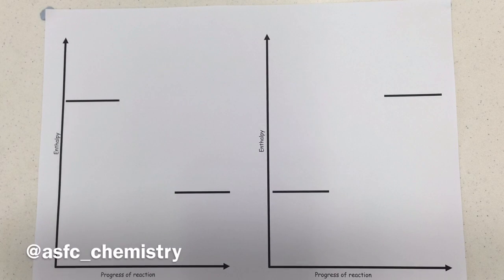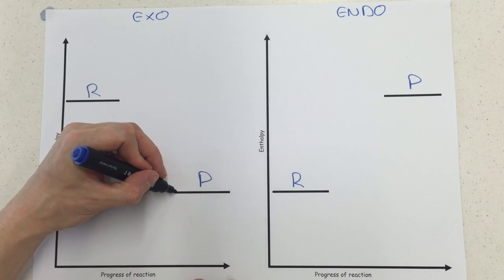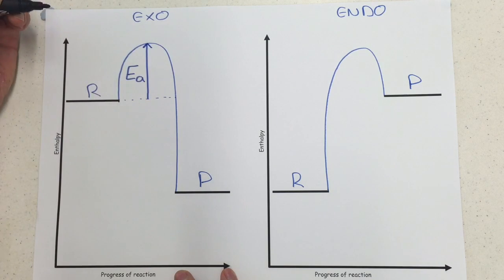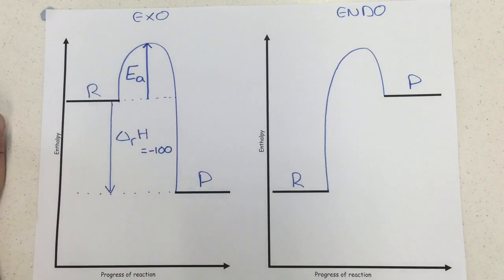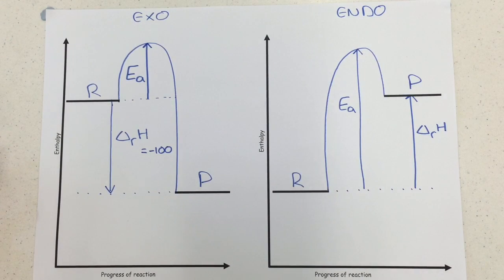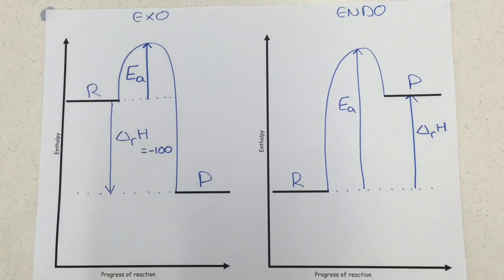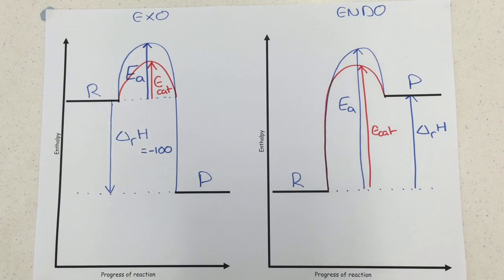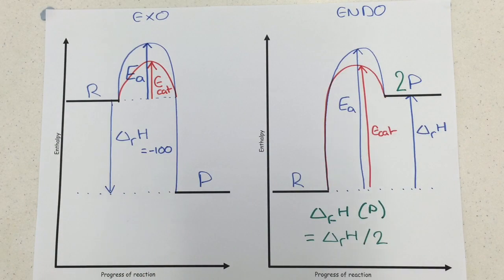Enthalpy profile diagrams explained / A level Chemistry